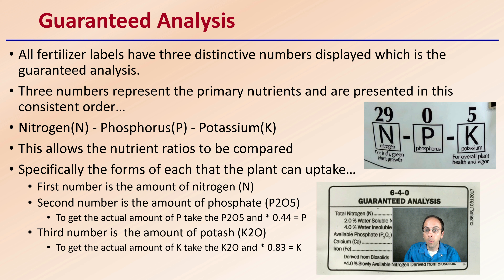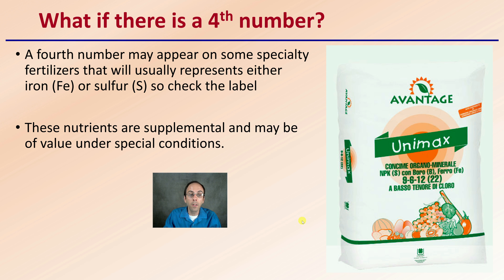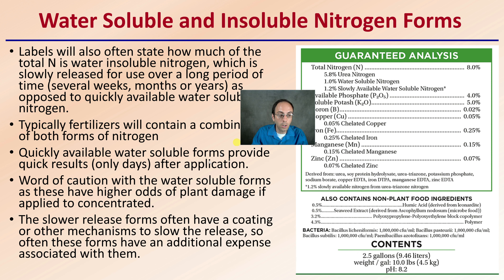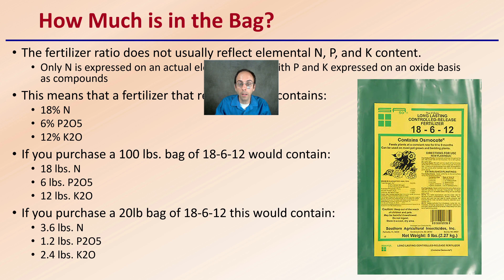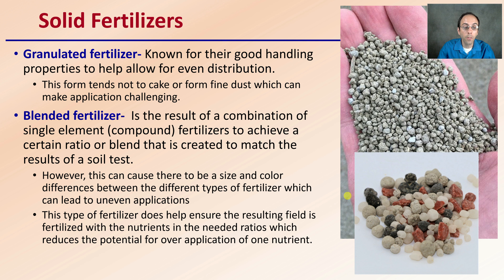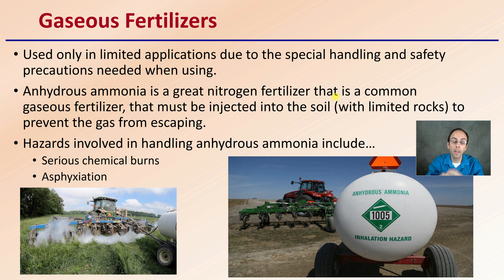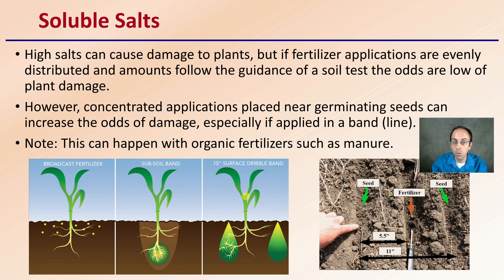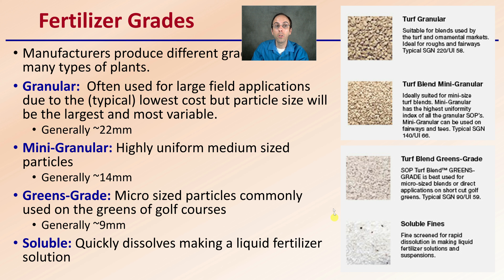Comparing Types of Fertilizer Options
Professor DeBacco

Guaranteed Analysis
All fertilizer labels have three distinctive numbers displayed which is the guaranteed analysis.

Three numbers represent the primary nutrients and are presented in this consistent order…
Nitrogen(N) - Phosphorus(P) - Potassium(K)
This allows the nutrient ratios to be compared
Specifically the forms of each that the plant can uptake…
First number is the amount of nitrogen (N)
Second number is the amount of phosphate (P2O5)
To get the actual amount of P take the P2O5 and * 0.44 = P
Third number is  the amount of potash (K2O)

These nutrients are supplemental and may be of value under special conditions.
Specialized Fertilizers
Fertilizers contain only one of each of the primary nutrients.
Nitrogen sources…
Ammonium nitrate (33.5-0-0)
Urea nitrogen (46-0-0)
Sodium nitrate (16-0-0)
Liquid nitrogen (30-0-0).
Phosphorus source
Super Triple Phos (0-46-0)
Potash/Potassium sources
Potassium chloride (0-0-60)

Potassium sulfate (0-0-50)

Water Soluble and Insoluble Nitrogen Forms

Labels will also often state how much of the total N is water insoluble nitrogen, which is slowly released for use over a long period of time (several weeks, months or years) as opposed to quickly available water soluble nitrogen.

Typically fertilizers will contain a combination of both forms of nitrogen
Quickly available water soluble forms provide quick results (only days) after application.
Word of caution with the water soluble forms as these have higher odds of plant damage if applied to concentrated.
The slower release forms often have a coating or other mechanisms to slow the release, so often these forms have an additional expense associated with them.

Fertilizer Ratio
The ratio of a fertilizer is the relationship between the N – P - K content of a fertilizer.

Solid Fertilizers
Granulated fertilizer- Known for their good handling properties to help allow for even distribution.
This form tends not to cake or form fine dust which can make application challenging.

Blended fertilizer-  Is the result of a combination of single element (compound) fertilizers to achieve a certain ratio or blend that is created to match the results of a soil test.
However, this can cause there to be a size and color differences between the different types of fertilizer which can lead to uneven applications
This type of fertilizer does help ensure the resulting field is fertilized with the nutrients in the needed ratios which reduces the potential for over application of one nutrient.

Liquid Fertilizer
Clear Solutions: These have the nutrients completely dissolved in water to make the handling very easy for the applicator.
However, typically these are only available in relatively low concentrations of nutrients.
Suspension Fertilizers: While these are suspension solutions they have higher nutrient concentrations and can be used as a regular fluid.
However, these types of fertilizers require repeated agitation both while in storage and even during application

Gaseous Fertilizers
Used only in limited applications due to the special handling and safety precautions needed when using.
Anhydrous ammonia is a great nitrogen fertilizer that is a common gaseous fertilizer, that must be injected into the soil (with limited rocks) to prevent the gas from escaping.

Often these have variable properties so each must be evaluated independently.

Key properties to consider are..
Solubility- how well do the nutrients dissolve in water
Particle size- This can relate to simply application method, but also speed of availability to the plant, with smaller particles being quicker to become plant available compared to larger particles.

Soluble Salts
High salts can cause damage to plants, but if fertilizer applications are evenly distributed and amounts follow the guidance of a soil test the odds are low of plant damage.
However, concentrated applications placed near germinating seeds can increase the odds of damage, especially if applied in a band (line).
Note: This can happen with organic fertilizers such as manure.
Salt Index
Know the salt index of the fertilizer you intend on using.

Fertilizer Grades
Manufacturers produce different grades for the many types of plants.
Granular:  Often used for large field applications due to the (typical) lowest cost but particle size will be the largest and most variable.
Generally ~22mm
Mini-Granular: Highly uniform medium sized particles
Generally ~14mm
Greens-Grade: Micro sized particles commonly used on the greens of golf courses
Generally ~9mm
Soluble: Quickly dissolves making a liquid fertilizer solution

*Due to the description character limit the full work cited for "Comparing Types of Fertilizer Options" can be viewed